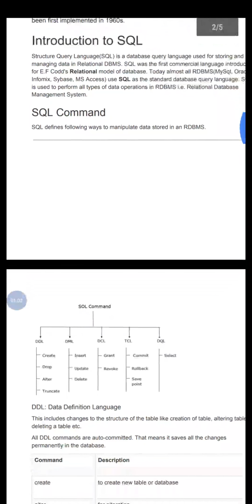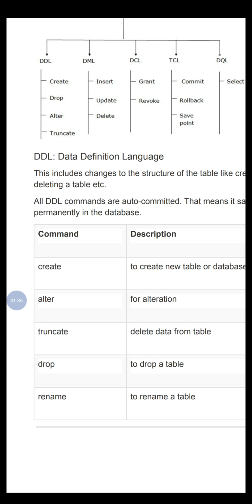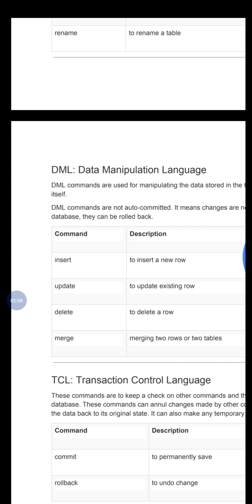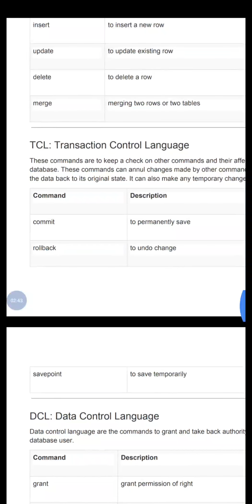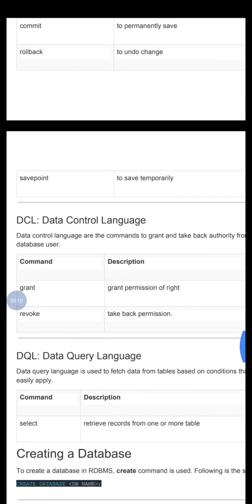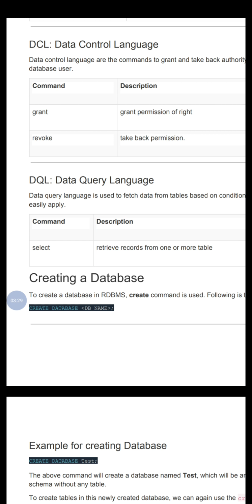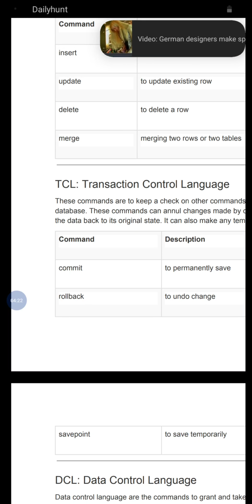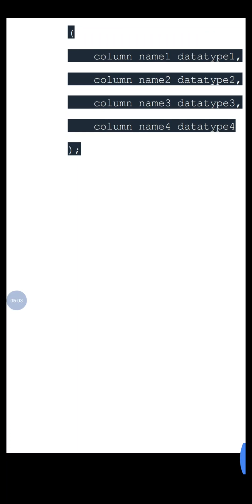Introduction to DBMS and SQL